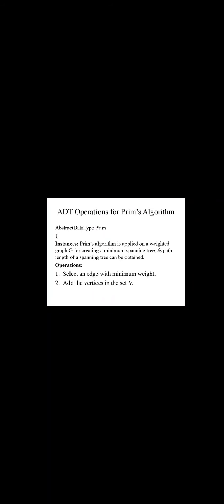Minimum Spanning Tree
Video By: Anuradha S. Varal
Class: SE Comp
Subject: Data Structures & Algorithms
Discriptions: Minimum Spanning Tree